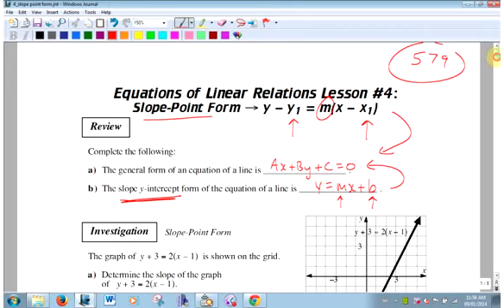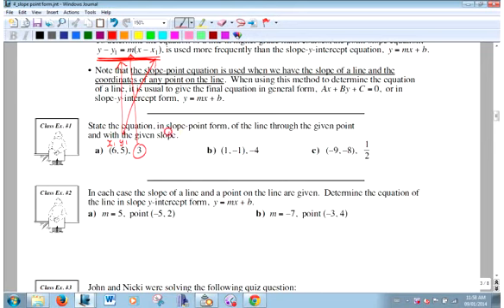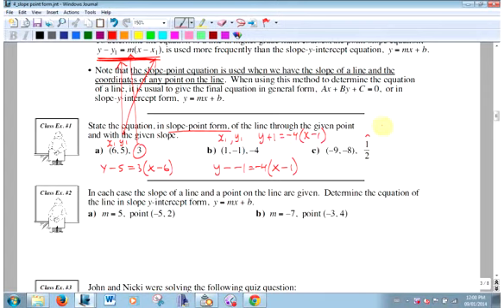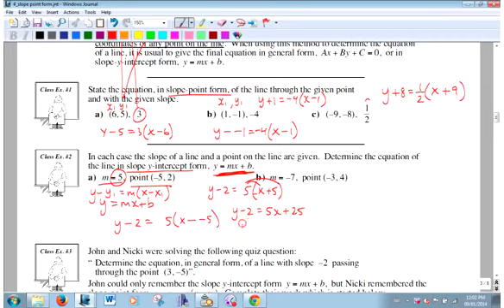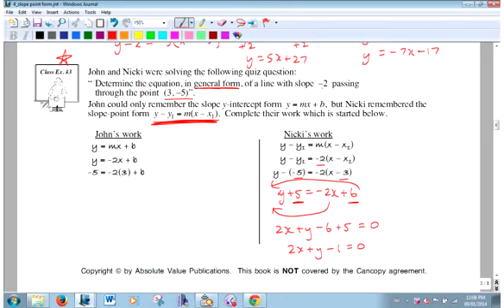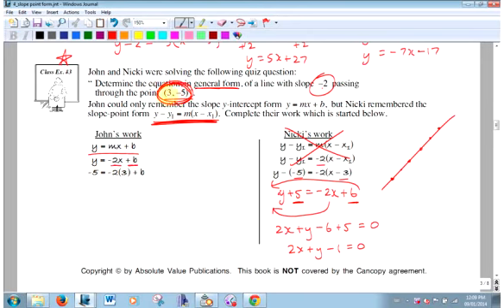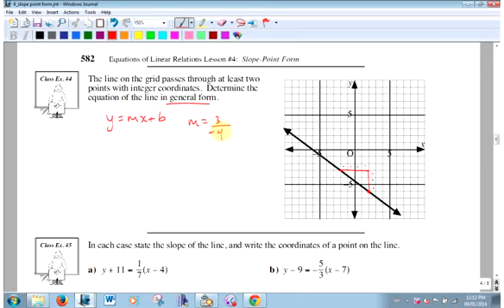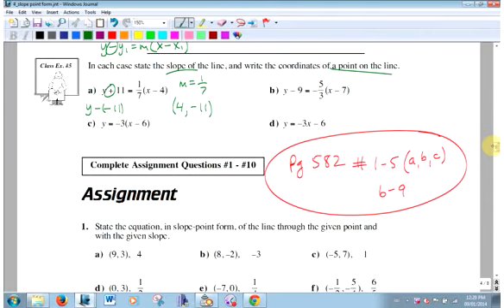equations of linear equations #4 slope point form